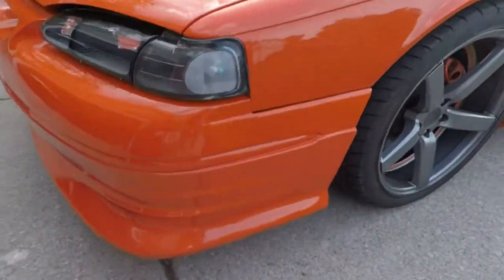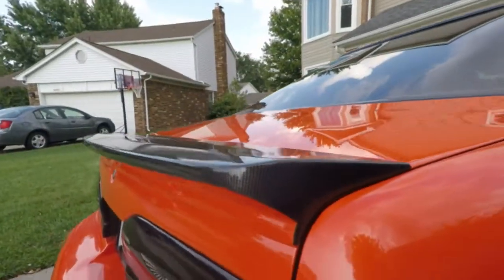Wrapping the Thunderbird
So I finally wrapped the PHATBRD. Gloss Carbon fiber on roof and spoiler and clear bra on the front bumper.